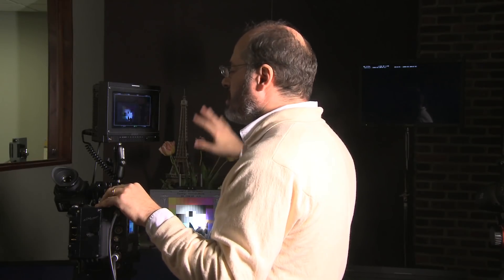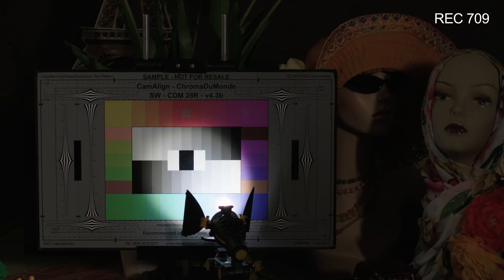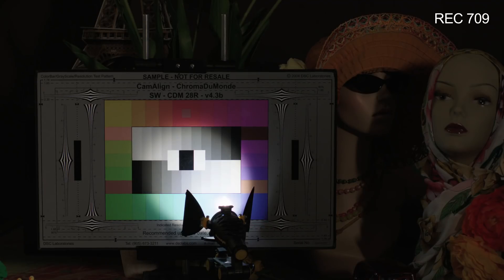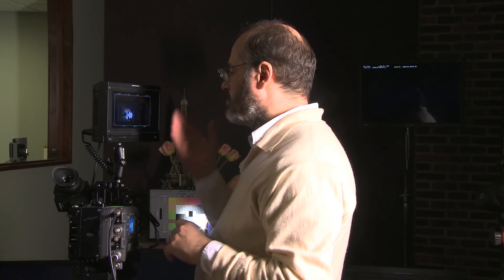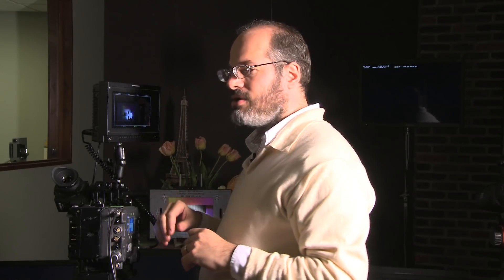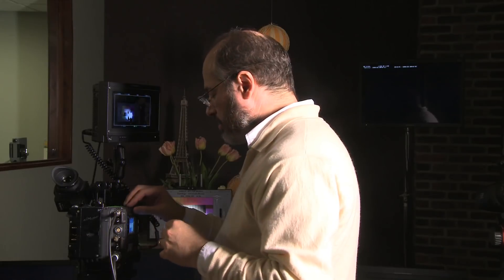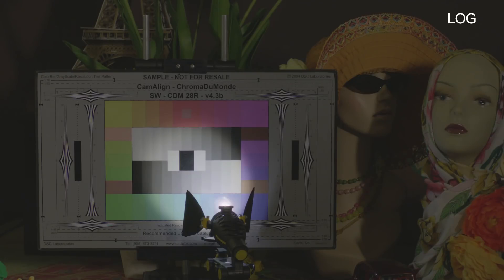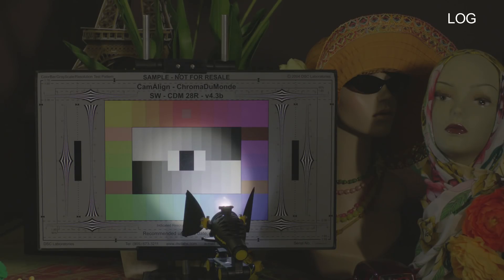Why Shoot In LOG?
A few weeks ago, Jesse Rosen wrote an article explaining the technical definition of LOG-encoded video and how it differs from a viewing gamma such as REC709. To better understand how you might use LOG capture in production, Mitch shot this video illustrating the differences.